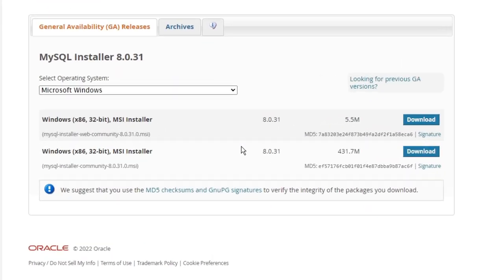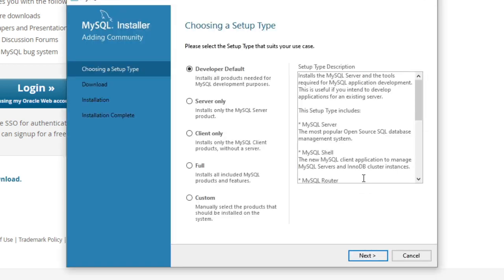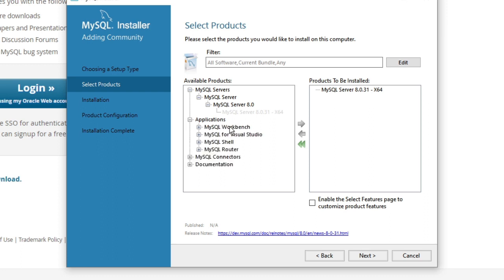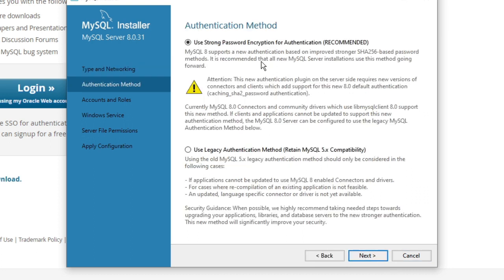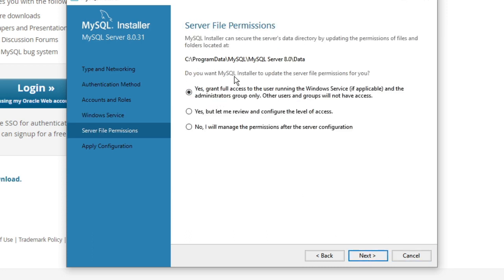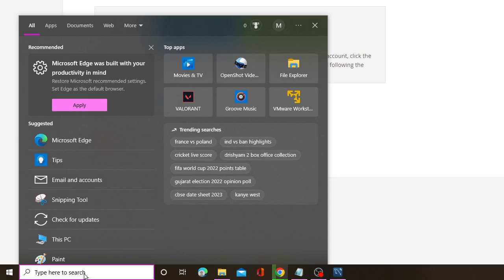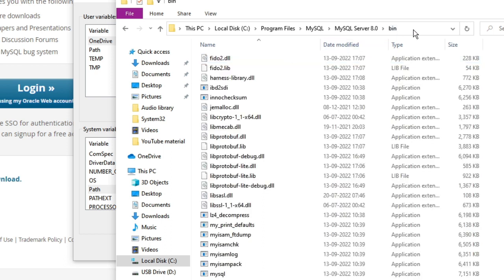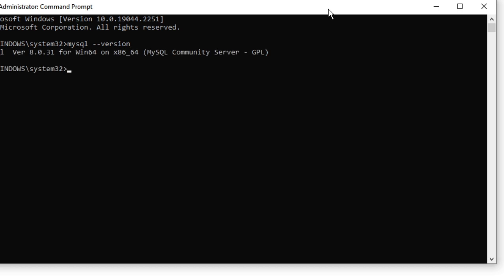How to Install MySQL 8.0.31 Server and Workbench Latest Version on Windows 10/11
Step-by-step tutorial on how to install the latest version of MySQL

►Timestamps
00:00 - Explanation
00:20 - Download MySQL 8.0.31 Latest Version
00:48 - Install MySQL 8.0.31 Latest Version
01:18 - Configure MySQL
04:20 - Add MySQL Path to Environment Variable
06:10 - Check MySQL Version

☑ Watched the video!
☐ Liked?

How do I install the latest version of MySQL for Windows 10?
Which version of MySQL is compatible with Windows 11?
How do I install the latest version of MySQL?
How do I run MySQL from the command line in Windows 11?
mysql download for windows 10 64 bit
install mysql windows 11
mysql installer
mysql installer for windows
mysql community download
mysql community server
mysql server
mysql installer for windows 64-bit
How do I install MySQL on Windows 11?